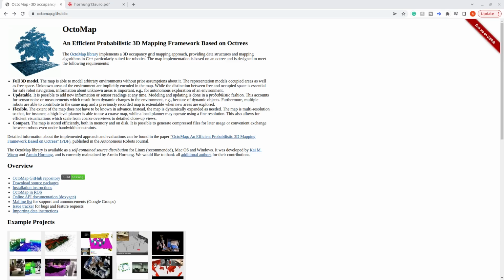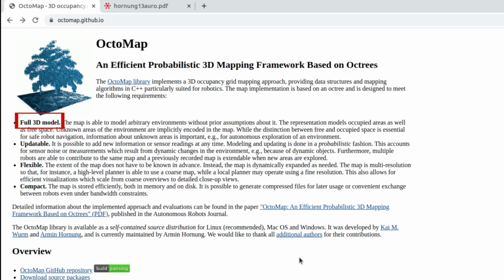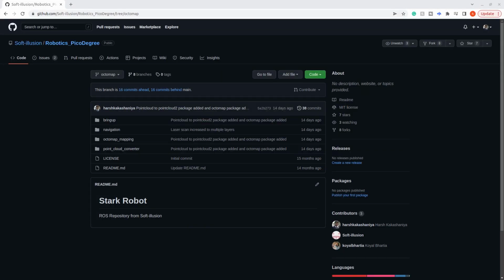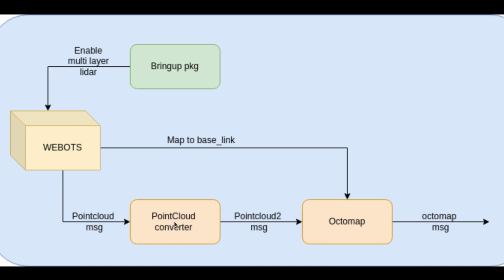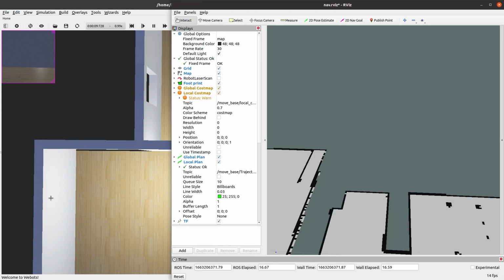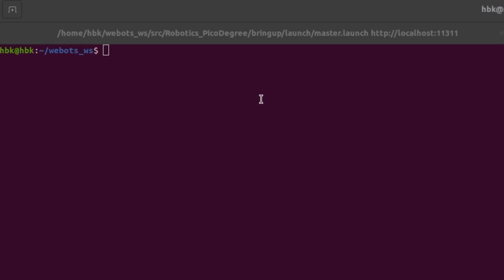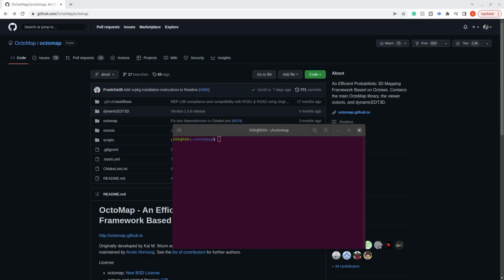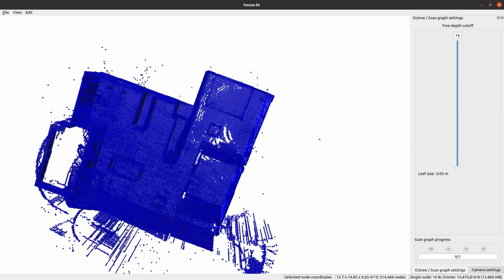3D mapping using OctoMap | Webots | Pointcloud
0:37 Contents
2:50 Introduction to Octomap
4:45 Blocks diagram of the project
7:00 3D Mapping
8:06 Save Octomap
9:33 Octoviz

OctoMap is an Efficient Probabilistic 3D Mapping Framework Based on Octrees

The OctoMap library implements a 3D occupancy grid mapping approach, providing data structures and mapping algorithms in C++ particularly suited for robotics. The map implementation is based on an octree and is designed to meet the following requirements:

Full 3D model. The map is able to model arbitrary environments without prior assumptions about it. The representation models occupied areas as well as free space. Unknown areas of the environment are implicitly encoded in the map. While the distinction between free and occupied space is essential for safe robot navigation, information about unknown areas is important, e.g., for autonomous exploration of an environment.

Updatable. It is possible to add new information or sensor readings at any time. Modeling and updating is done in a probabilistic fashion. This accounts for sensor noise or measurements which result from dynamic changes in the environment, e.g., because of dynamic objects. Furthermore, multiple robots are able to contribute to the same map and a previously recorded map is extendable when new areas are explored.

Flexible. The extent of the map does not have to be known in advance. Instead, the map is dynamically expanded as needed. The map is multi-resolution so that, for instance, a high-level planner is able to use a coarse map, while a local planner may operate using a fine resolution. This also allows for efficient visualizations which scale from coarse overviews to detailed close-up views.

Compact. The map is stored efficiently, both in memory and on disk. It is possible to generate compressed files for later usage or convenient exchange between robots even under bandwidth constraints.